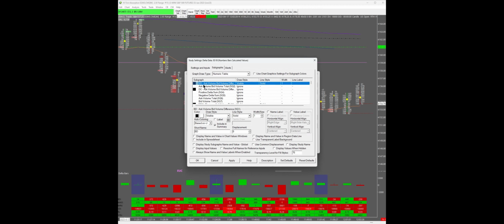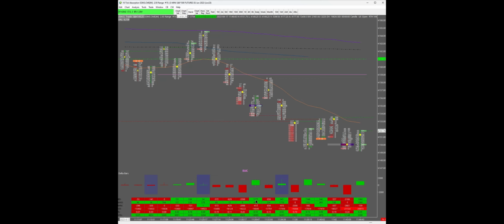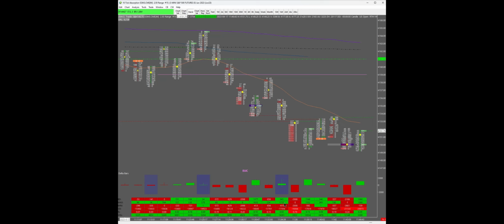Sierra Chart Min/ Max Delta, Bar Delta Explanation with the Numbers Bars Calculated Data Study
Sierra Chart Min/ Max Delta, Bar Delta Explination with the Numbers Bars Calculated Data Study